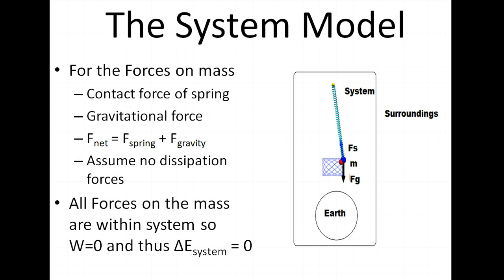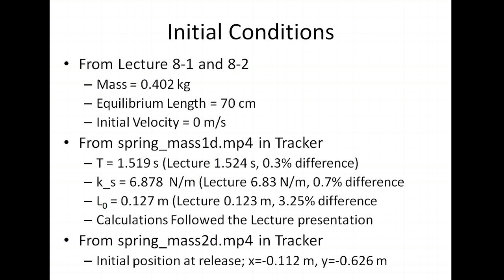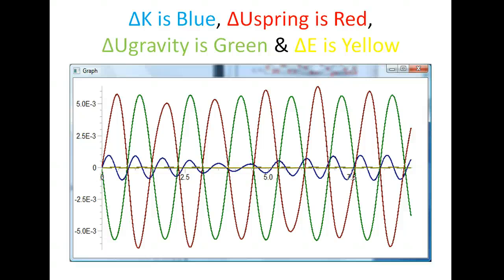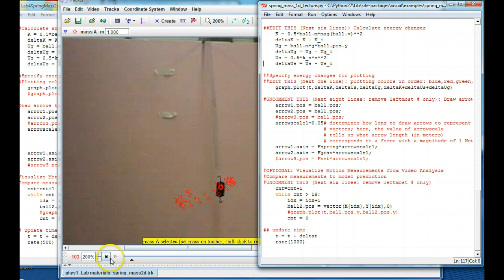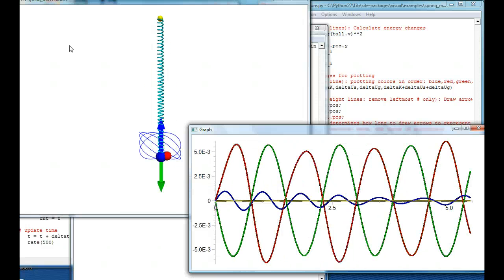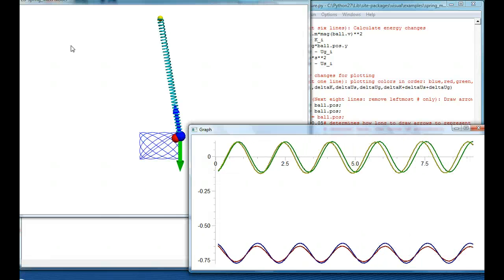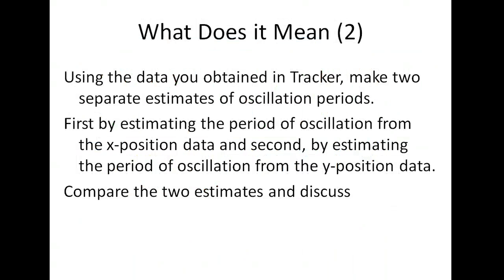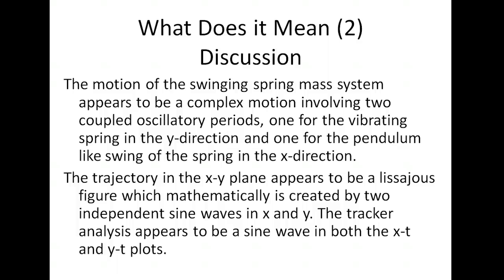Lab 4 Swinging Spring Mass System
Analysis of a swinging mass on a stretched spring.